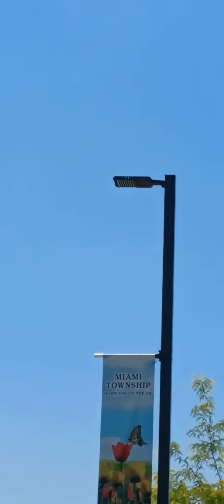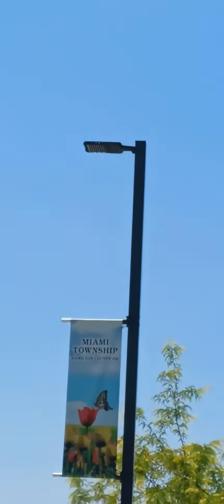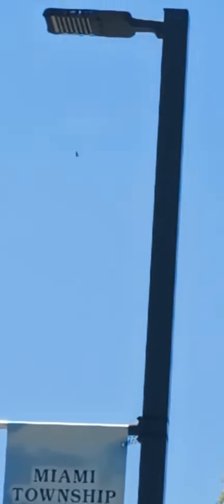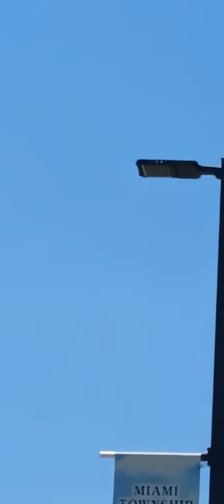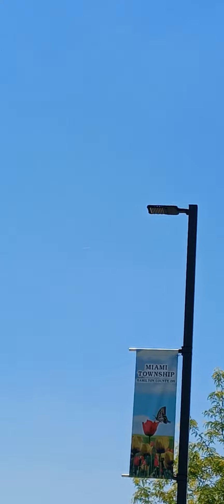Blue Sky Flyer !!!@@